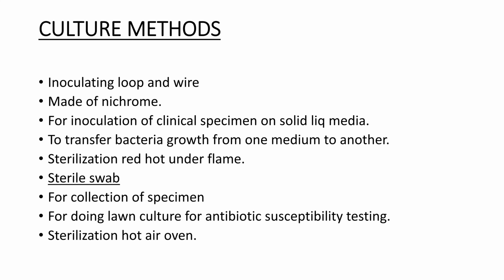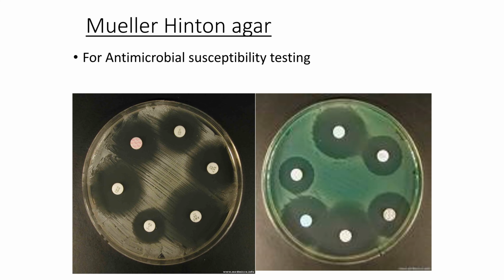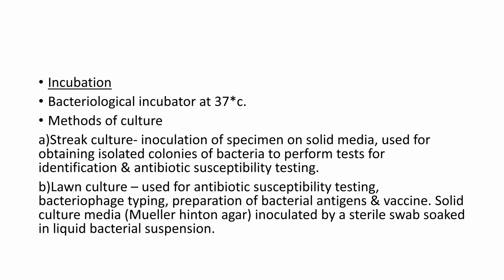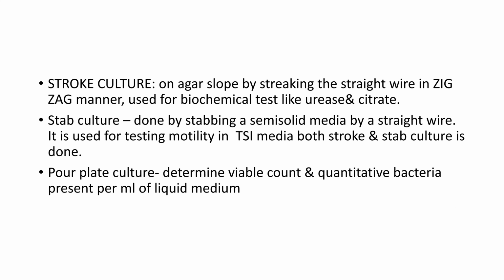CULTURE MEDIA PART 3 VIDEO